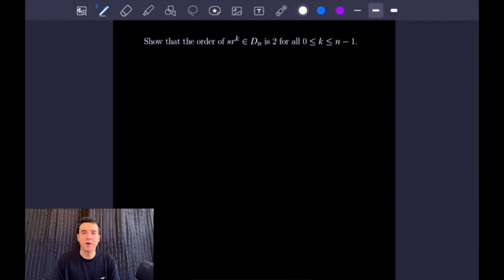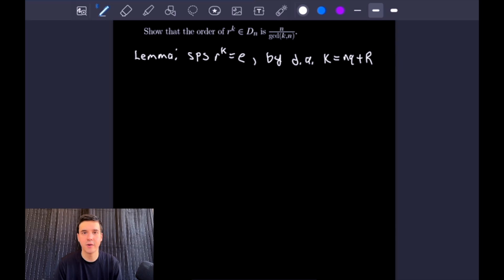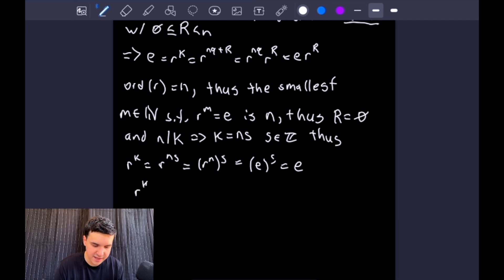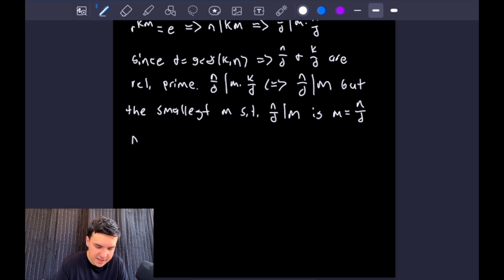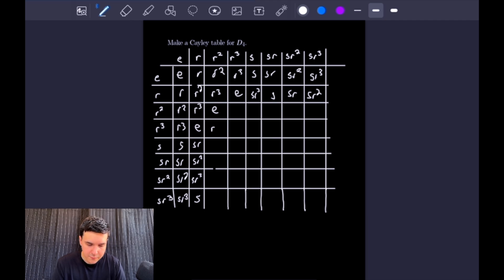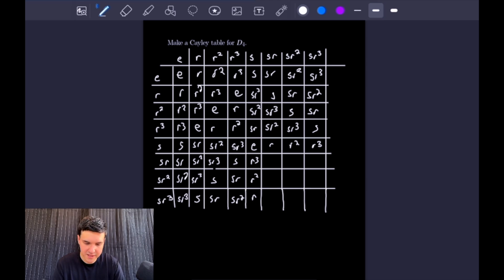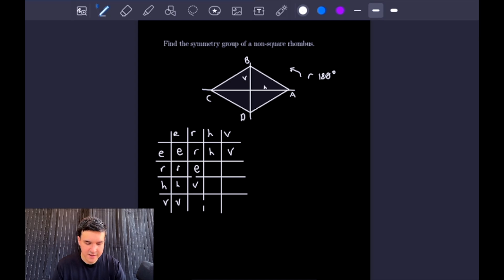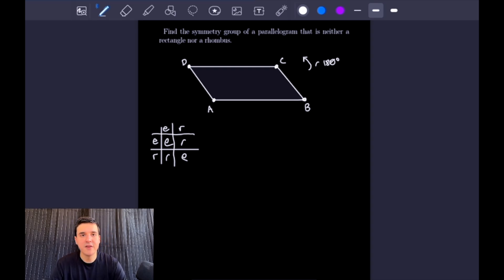Dihedral Groups -- Abstract Algebra Examples 4